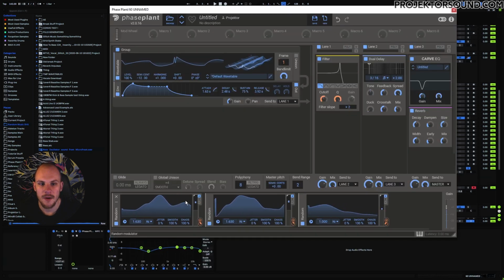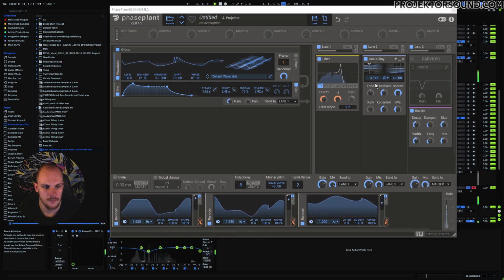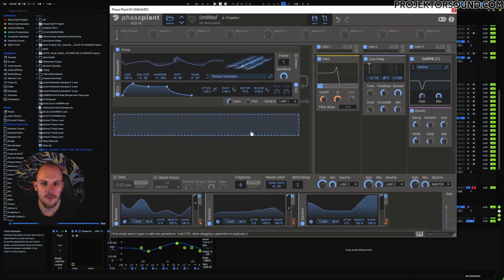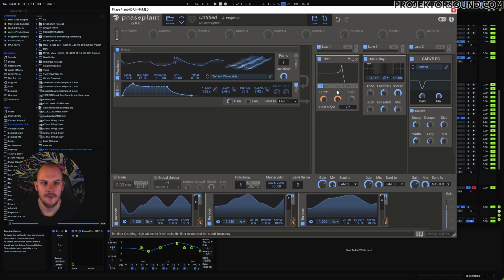Someone Send me this Amazing Patch! (How to make Didgeridoo sounds in Phase Plant!)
Timestamps:
0:00 Intro
0:56 patch example
1:55 The wavetable
2:48 Microfreak users rejoice
3:36 The rest of the patch
5:00 Take-aways
5:45 Outro

In this video I want to show you how to make didgeridoo sounds using Phase Plant. This is the first of maybe many sounds that was designed not by me but by someone from the community. Let me know if you want me to do more of these sounds in future videos. There are some very interesting sound design tricks going on with this sound which I will discuss during this video.

How to make Didgeridoo sounds in Phase Plant!